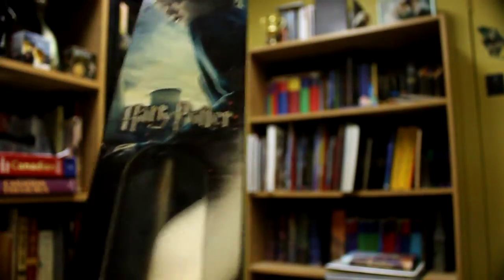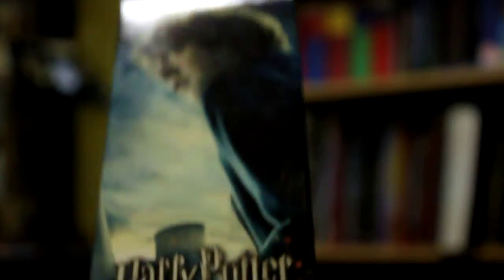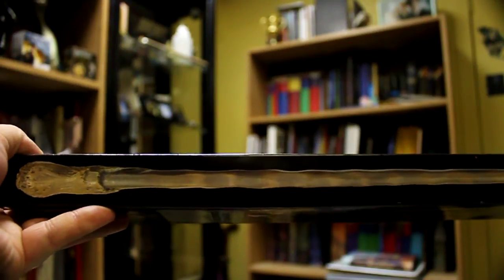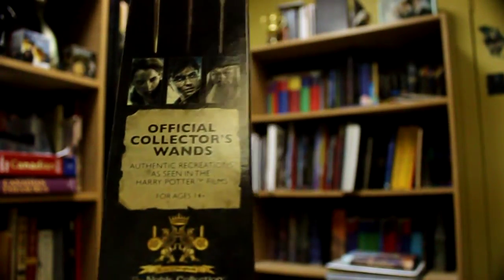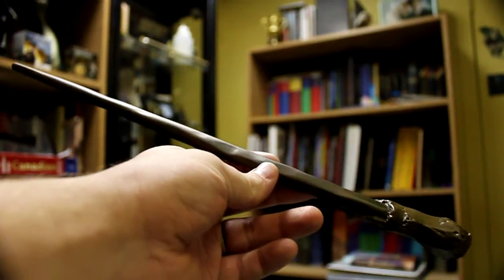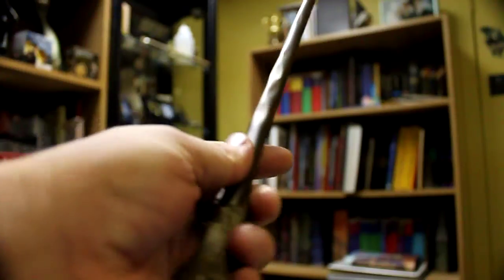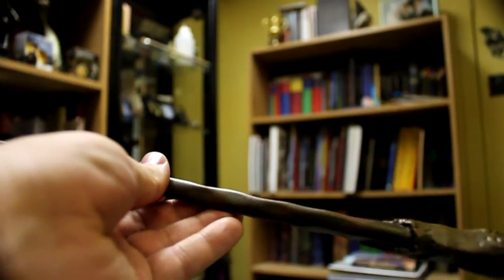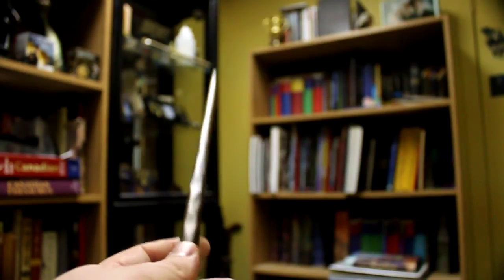Harry Potter Product Review - Ron Weasley's Wand (Noble Collection)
This is a review of Ron Weasley's wand from the Noble Collection.

As a cosplayer of Ron Weasley, this is a great item to have in my collection.

8/10 as far as the product goes. It only loses points because of the poor paint job. I just feel that they could have done it better.